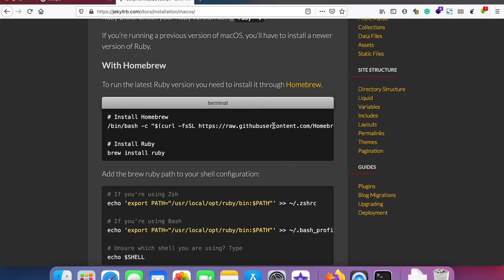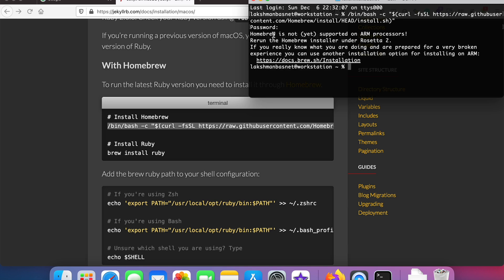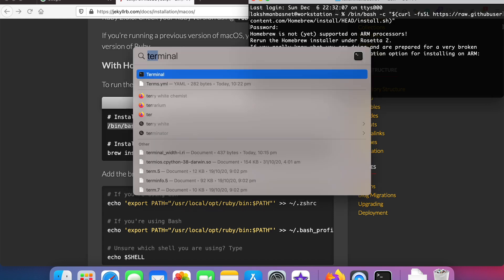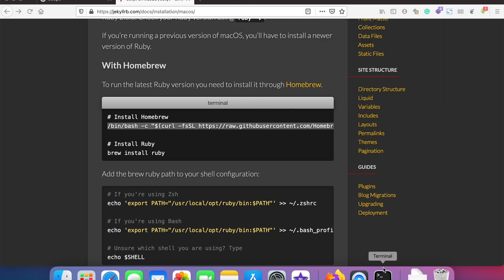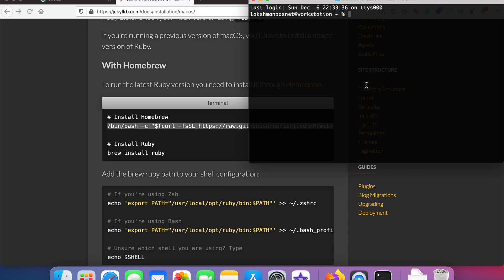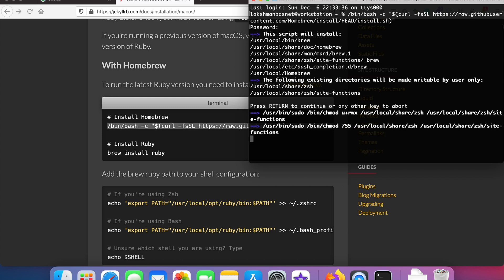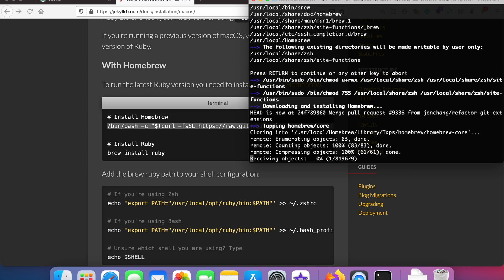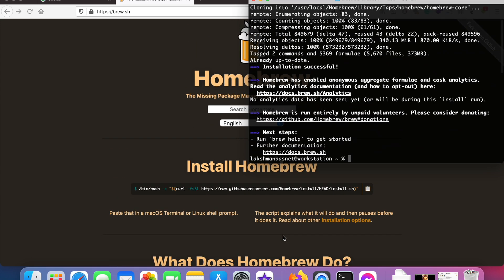Solved - Homebrew is not (yet) supported on ARM processors! M1 Mac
You might get an error saying Homebrew is not (yet) supported on ARM processors! Rerun the Homebrew installer under Rosetta 2.

While you are trying to install Homebrew on the new Macbook and Mac computers with an ARM processor with M1 chip. Watch the video to know how easily you can solve this.

Possible error message:
Homebrew is not (yet) supported on ARM processors!
Rerun the Homebrew installer under Rosetta 2.
If you really know what you are doing and are prepared for a very broken experience you can use another installation option for installing on ARM:

This video tutorial on how to solve homebrew installation error on mac will be helpful in the following situations:
- install homebrew on m1 mac
- Apple m1 homebrew installation
- Setup homebrew m1 mac